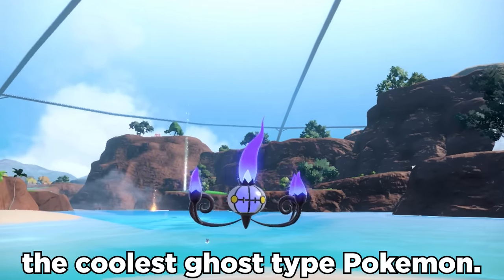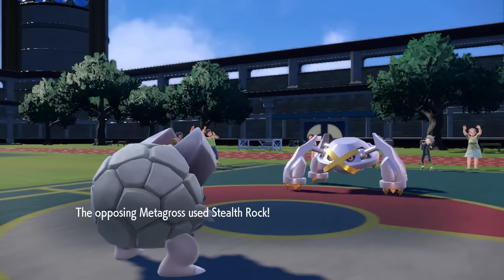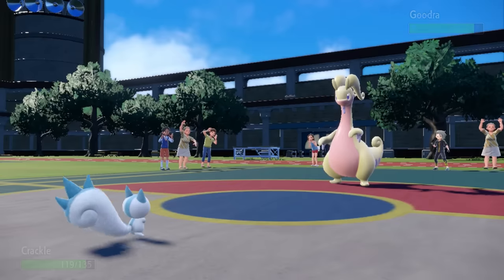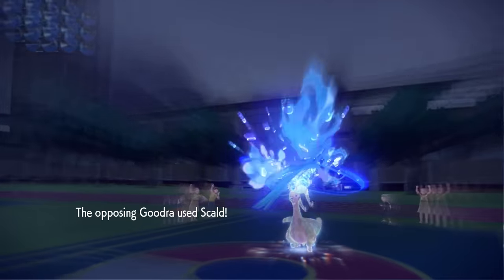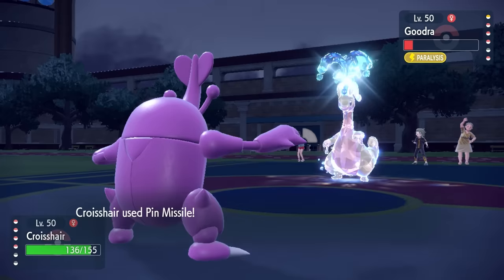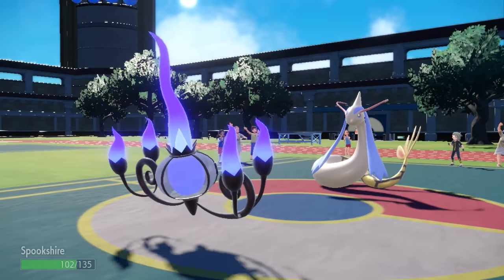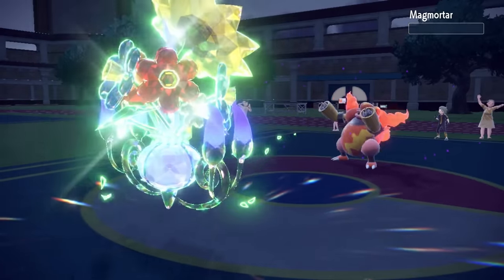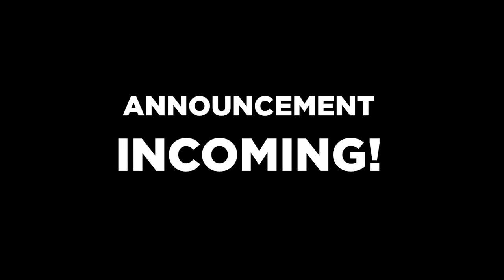Chandelure Strategy So Crazy That It Works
Blunder Policy + Inferno = Chandelure stonks